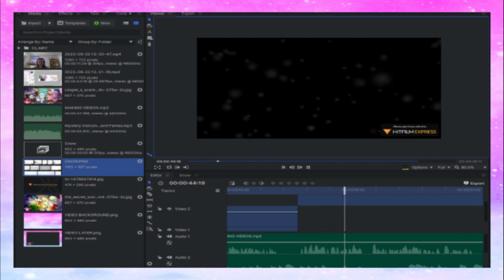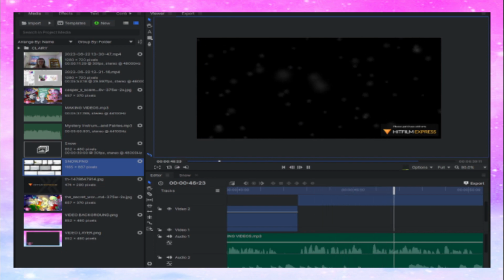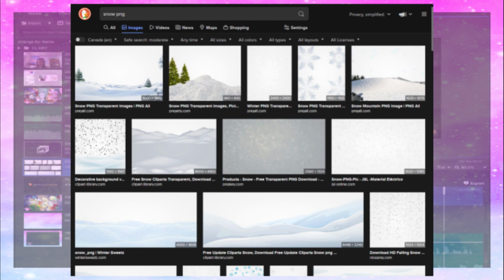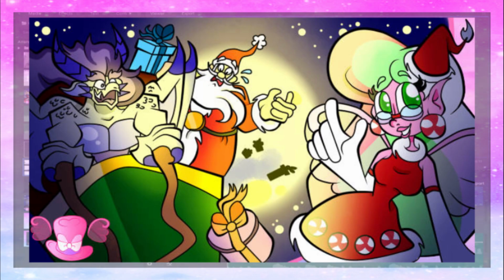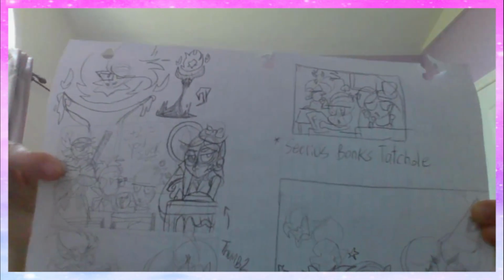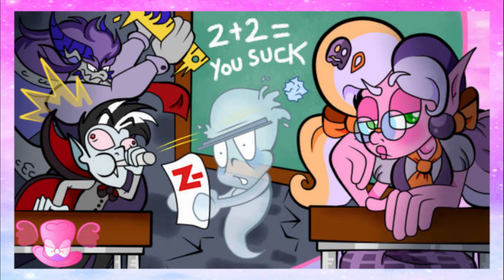How I Make My Reviews - Your Clairy Godmother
Ever wanted to know how I make my videos? Want to make your own media reviews styled like mine? Well then, your fairy Clairy godmother (that's me) is here to show you how she adds that unique "fairy magic" to her various videos. And maybe you could learn to make your own video reviews too!

Discord - Mary Claire Aimée (your_clairy_godmother)
DeviantArt - Your Clairy Godmother
*Available for voice acting, covers, narration, and more!

FOLLOW SEERIUS:
His Twitter: @FiresideMemes
His YouTube: Memes & Dreams (@memesdreams4365)